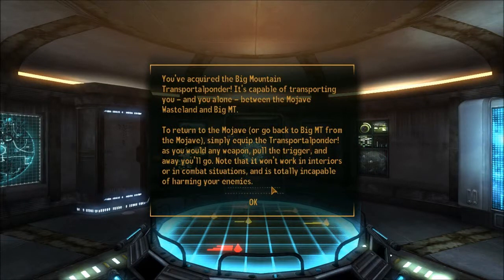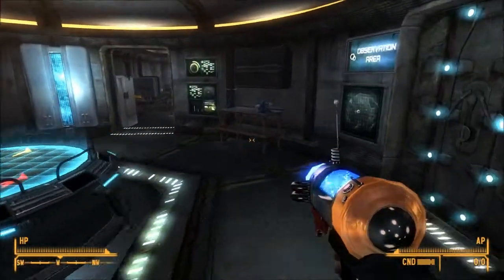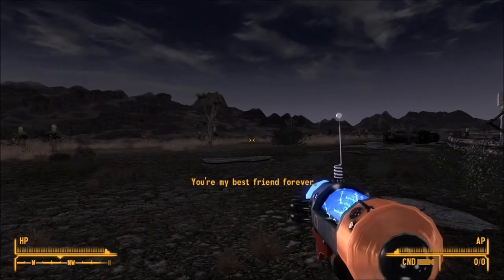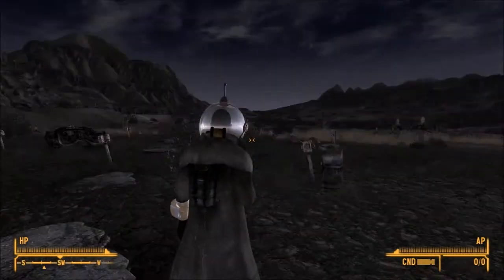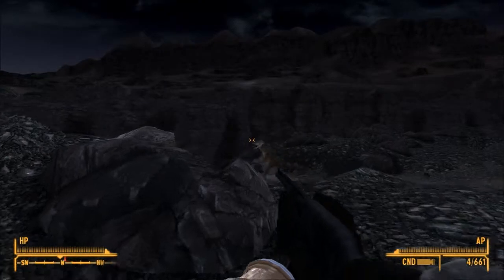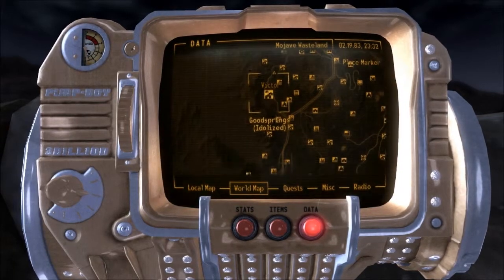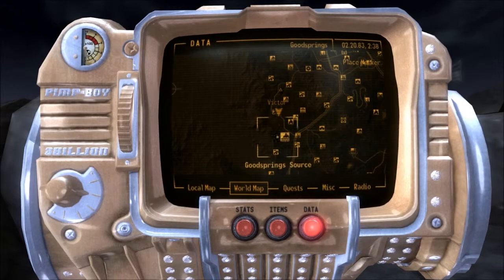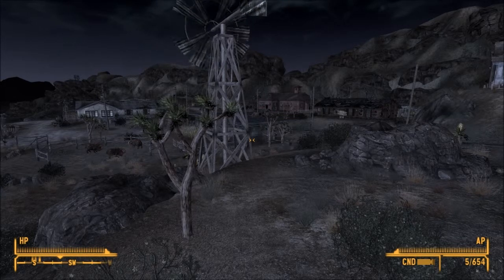Fallout New Vegas Old World Blues part 39 Old World Blues Blues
Honestly, you can skip this if you want. Just giving my opinion about the DLC, overall it was one of there best ones yet, and I give it 8-8.5.
Keep in mind for me 5 = average
10 = OMG Perfection. (still haven't seen any game like that, lol)
Also, Lonely Road DLC has been pushed back (what a surprise, right?) and will  come out September 20th, but don't expect that the day after it comes out on account of my job. 'Till then, I'll do another PC game to pass the time.